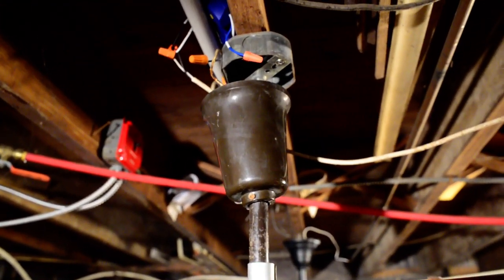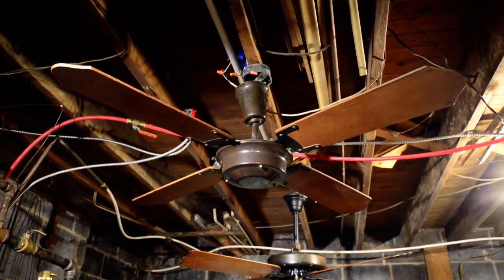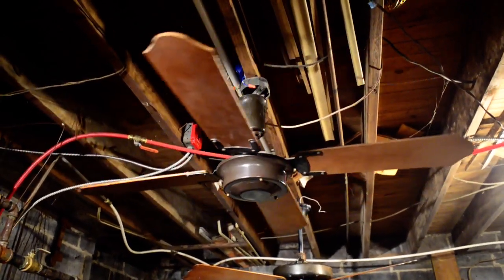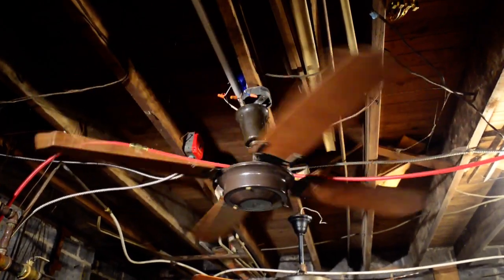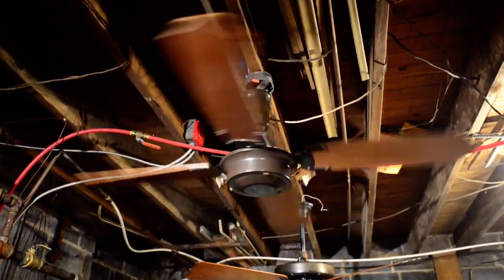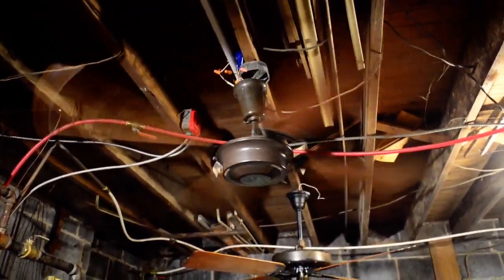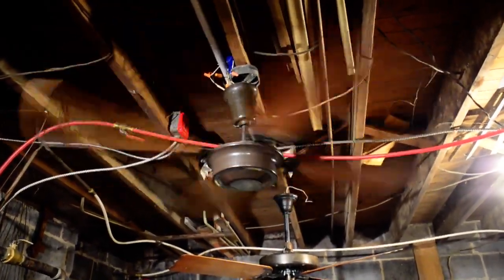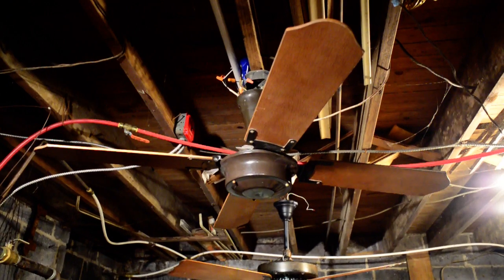Moss (Air Cool) Caribbean Breeze 48" Ceiling Fan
Brown finish with walnut blades. Manufactured by Air Cool for Moss Manufacturing sometime in the early 1980s. The Caribbean Breeze family was generally seen as Moss's economy line back in the late 70s, early 80s. Therefore, they were somewhat disposable, making them increasingly hard to find today.

Performance is pretty decent. Since this fan utilizes an industrial motor, it works more off of speed rather than blade pitch.. therefore, it flies.

For the purpose of testing, I used a FanSync Bluetooth receiver. The speed range is pretty decent.